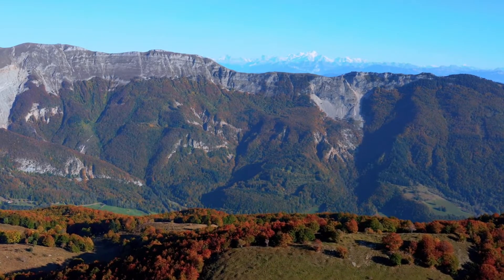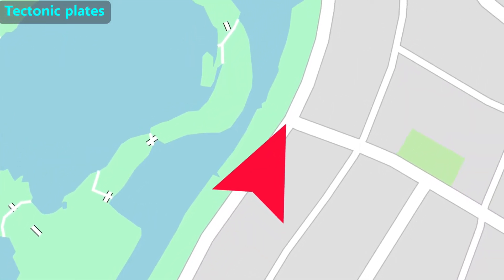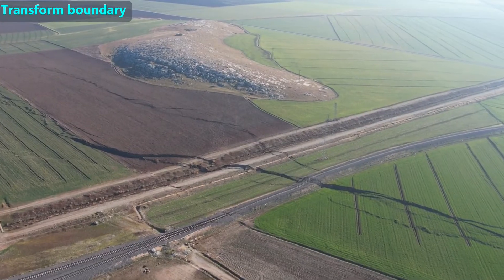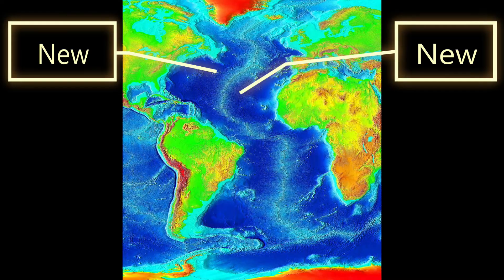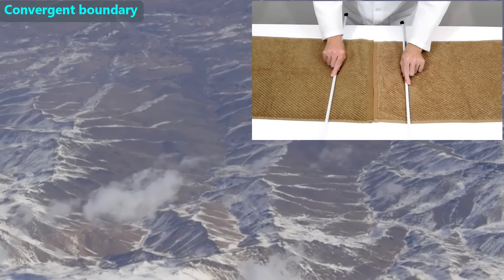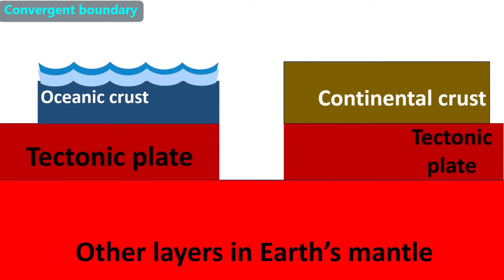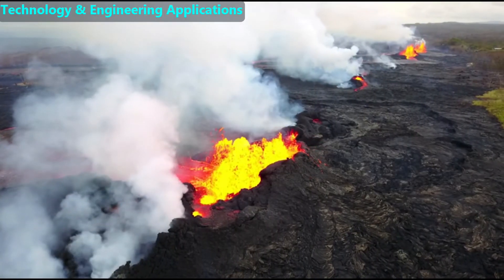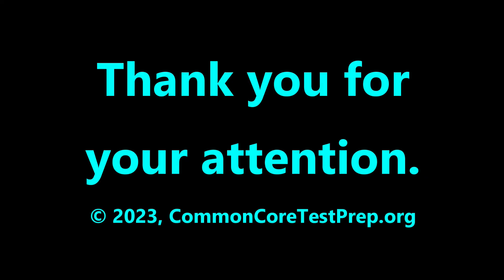Intro to Plate Tectonics and Pangaea. NGSS 4-ESS3-2, MS-ESS2-2, HS-ESS1-5, HS-ESS2-1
This video is designed to help introduce Middle School students (or older students) to plate tectonics, Pangaea and common tectonic plate boundaries (transform, divergent, convergent).

You can download the free Science Video Worksheet that we made for this video at the following

- timestamps -
00:00 - Start
00:33 - Question 1
01:11 - Question 2
01:40 - Question 3
02:40 - Question 4
04:16 - Question 5
06:05 - Question 6
06:58 - Question 7
07:51 - Question 8
09:20 - Summary

Credits:
- Animation of India and Asia is courtesy of "Raynaldi rji," taken form
- Marian Trench computer simulation by National Oceanic and Atmospheric Administration.
- Video of underwater volcano by NSF and NOAA (this is of the West Mata Volcano and not the Mid-Atlantic ridge, but it is used to illustrate oceanic volcanoes in general).

- This is a playlist for teachers. It shows 1-minute previews of some of our videos. We only post educational content for 3rd - 12th grade

Best wishes,
The staff at Test Prep LLC